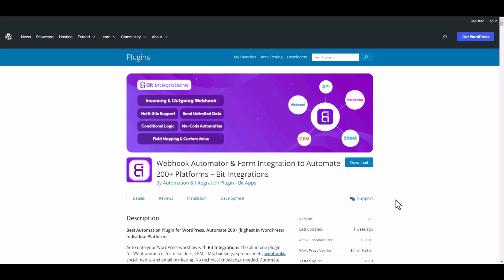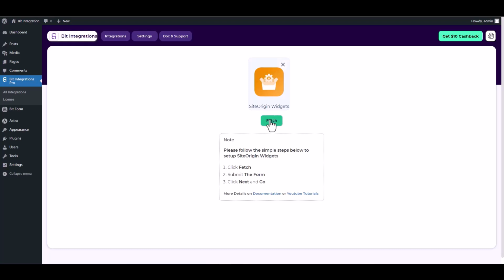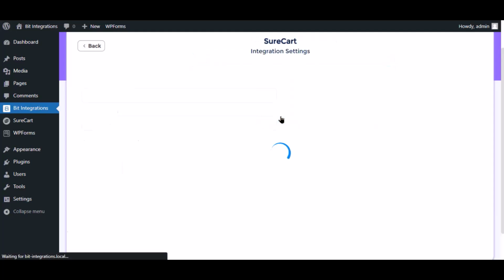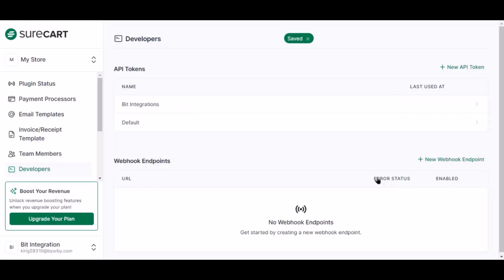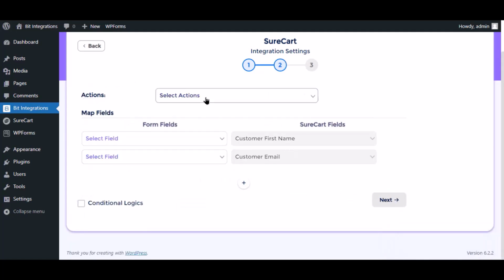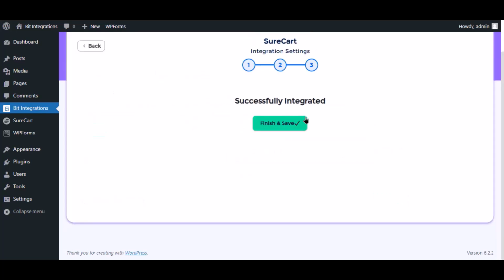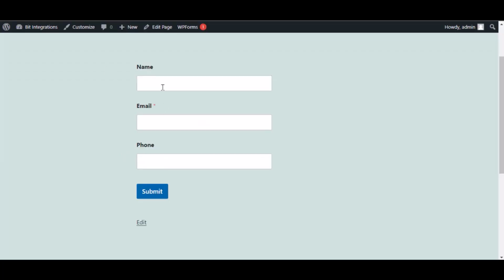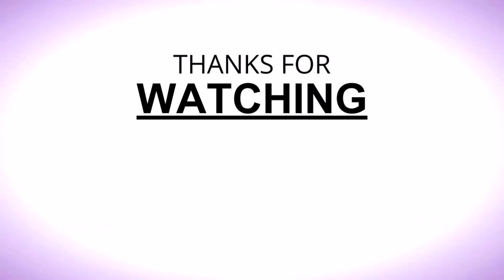Integrating SiteOrigin with SureCart | Step-by-Step Tutorial | Bit Integrations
🚀 Welcome to our latest video tutorial, where we'll guide you through the process of integrating SiteOrigin with SureCart using the powerful Bit Integrations WordPress plugin. If you're looking to enhance your e-commerce experience and streamline your operations, you're in the right place!

🔎 SureCart is a dynamic e-commerce platform designed to help businesses manage their online sales effectively. In this video, we'll demonstrate how to seamlessly connect SiteOrigin with SureCart, thanks to the Bit Integrations WordPress plugin. This integration will empower you to efficiently manage your online orders and customer data.

Key Details:
✅ Step-by-step tutorial for integrating SiteOrigin with SureCart using the Bit Integrations WordPress plugin.
✅ Elevate your e-commerce game by connecting your SiteOrigin with the powerful SureCart platform.

Whether you're an e-commerce enthusiast, business owner, or looking to optimize your online sales, this integration empowers you to seamlessly connect SiteOrigin with SureCart. Watch the video now to streamline your e-commerce experience!